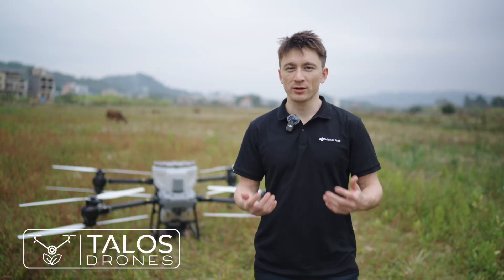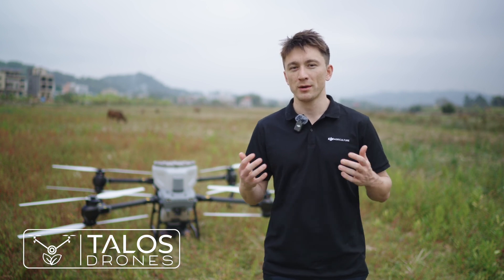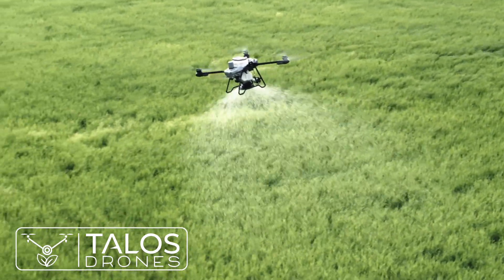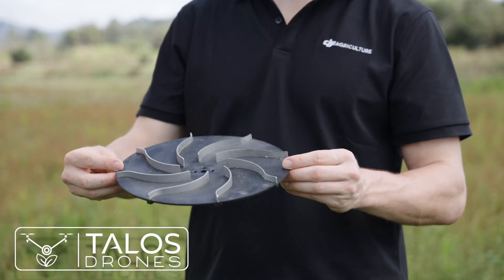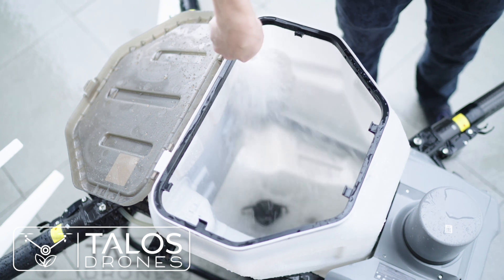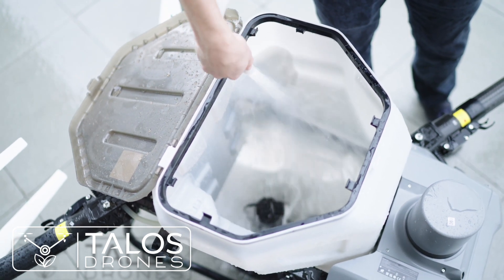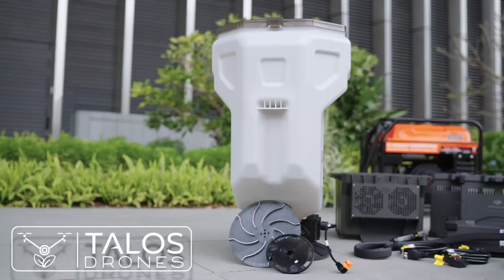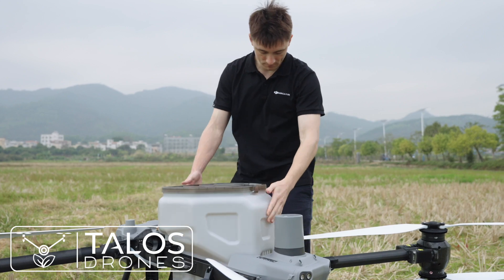🚀 DJI Agras T50 and T25 Spreading System Explained 🚀🌱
In this video, we unveil the cutting-edge technology behind drone spreading systems, revolutionizing precision agriculture and beyond.

Whether you're a farmer seeking to optimize your crop management practices or an industry enthusiast intrigued by the latest advancements in drone technology, DJI's comprehensive guide to drone spreading systems offers valuable insights and inspiration.

Join us as we soar to new heights of precision and productivity with the drone spreading systems! 🌟